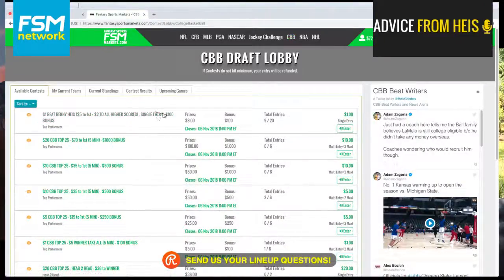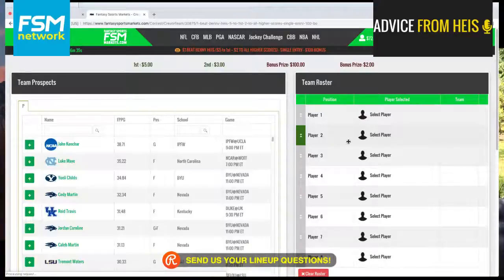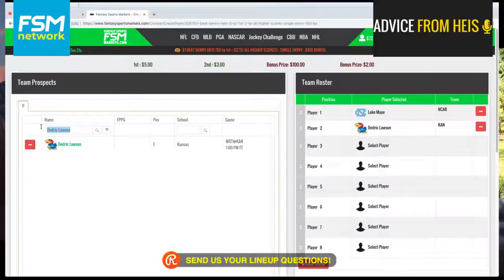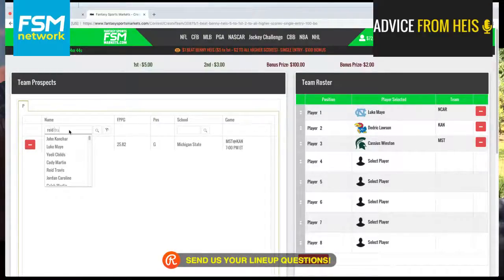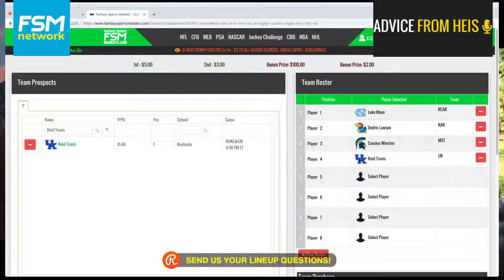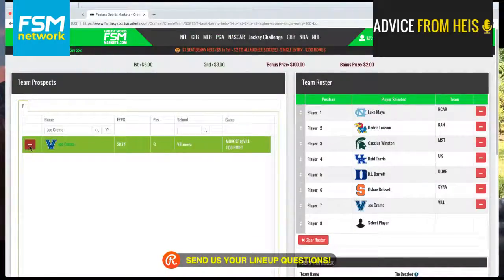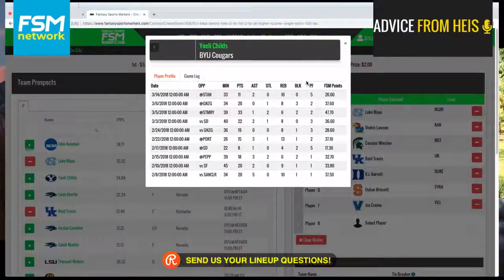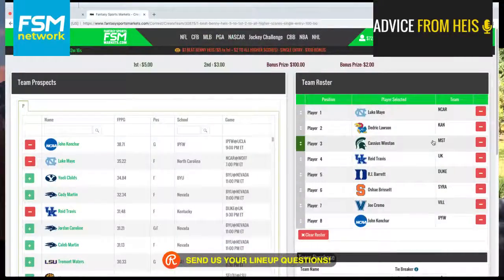Want to play College Hoops DFS tonight? @bennyheis of @FSMContests shows you how!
Every Sunday at 10a ET/9a CT, Ben Heisler of Fantasy Sports Markets & Justin Fensterman from SiriusXM's Fantasy Sports Radio & Fantasy Alarm go through the Sunday slate of games and answer your lineup questions LIVE on the air! There's not a more interactive fantasy football show out there! Get your questions answered, and then win it big